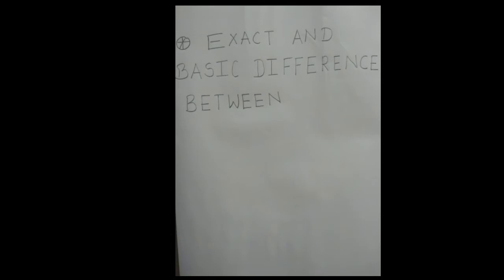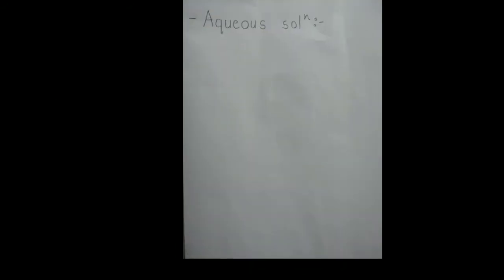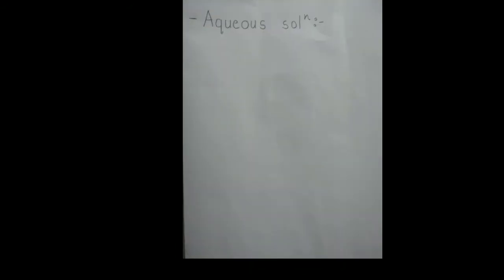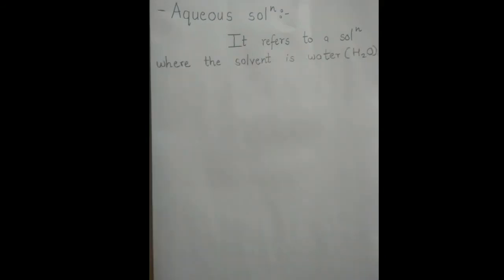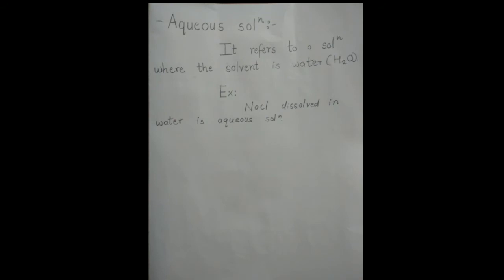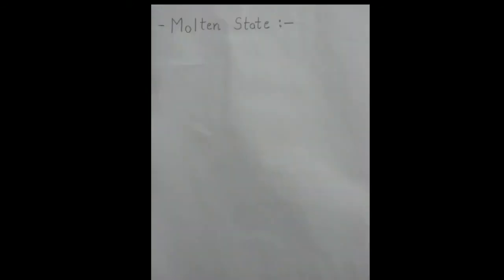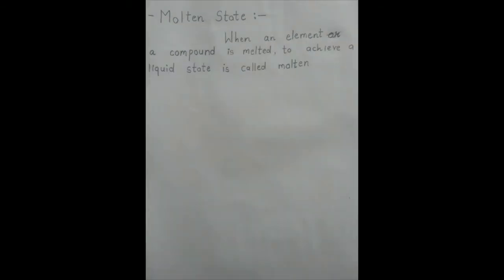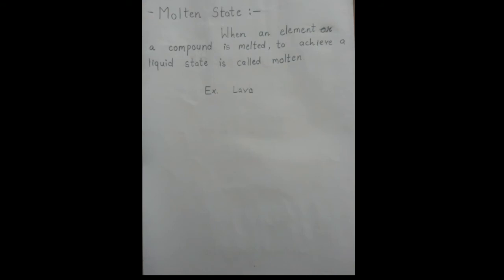Difference between aqueous solution and molten state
In this video we will get the information about the basic and exact difference between aqueous solution and molten state as mentioned in the title. So watch the video and share as sharing knowledge increases it.